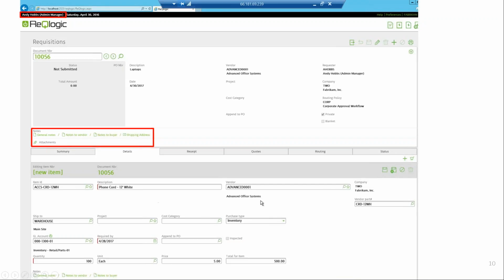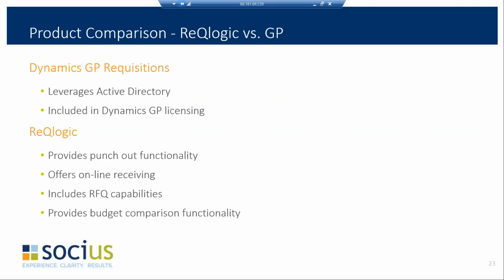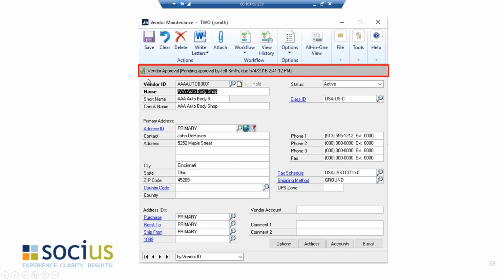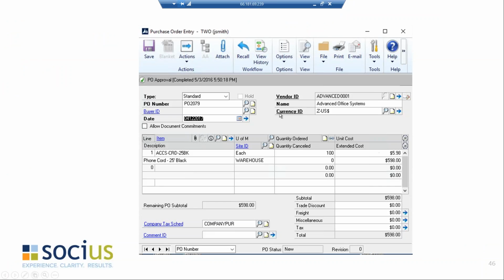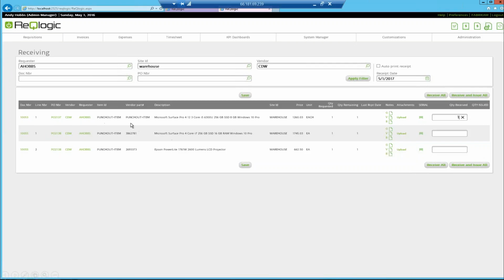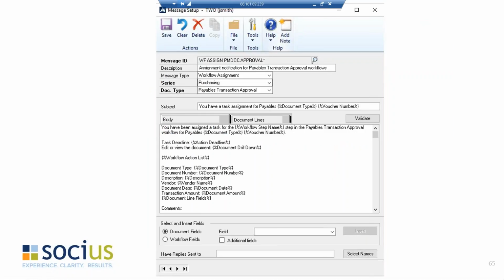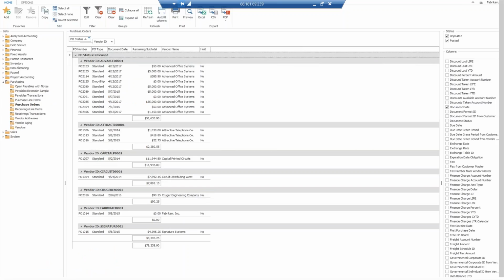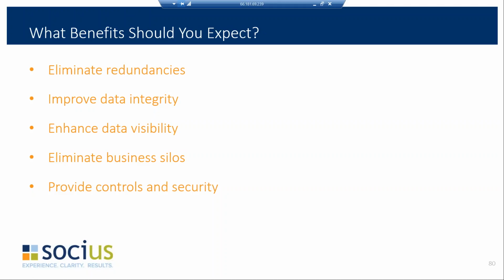Streamline Your Procurement Process Using Dynamics GP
Streamlining the procurement process can save your organization thousands of dollars, increase profit margins, and drive high levels of customer satisfaction. Please join us as we review the options that Dynamics GP can provide to your organization.